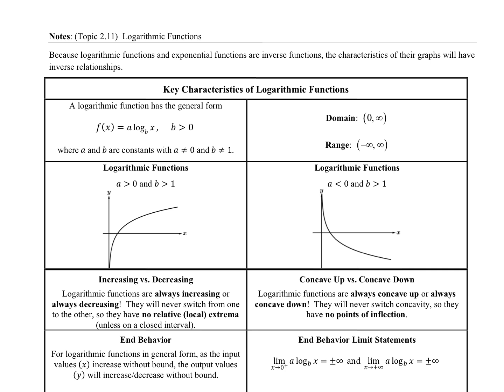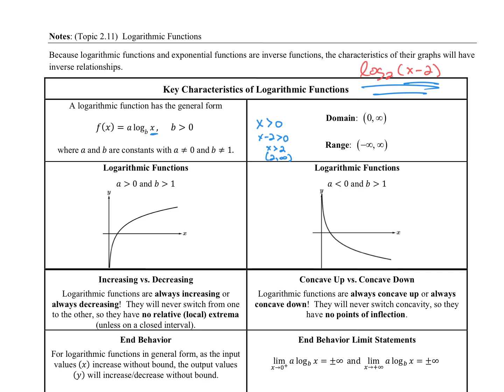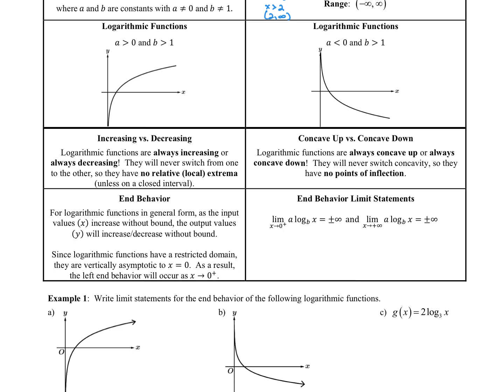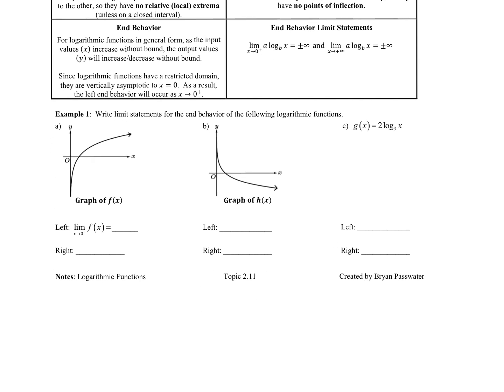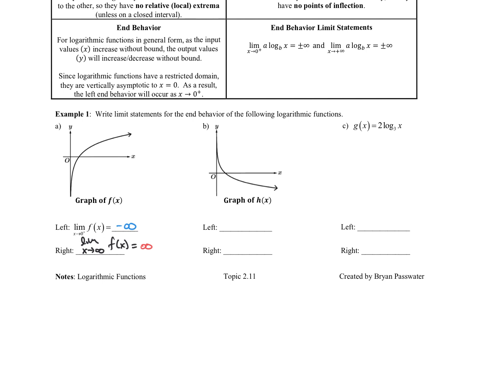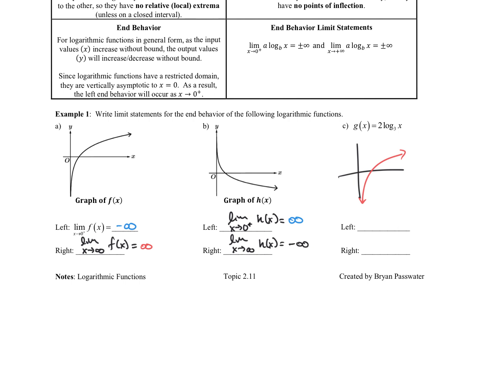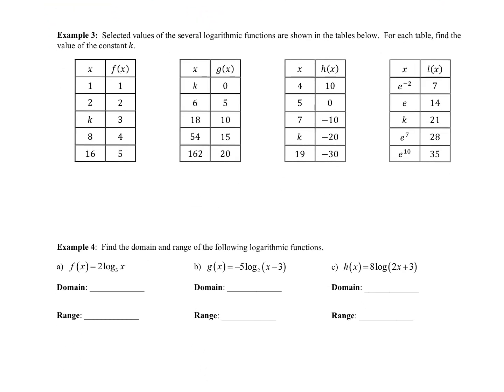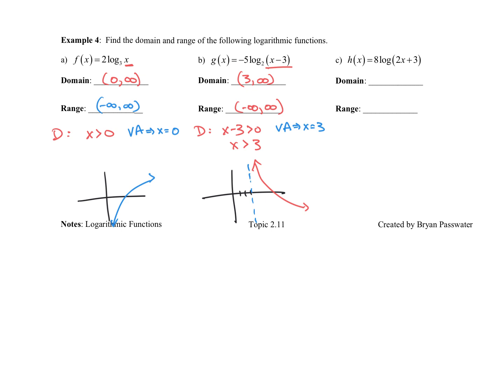2.11 Logarithmic Functions